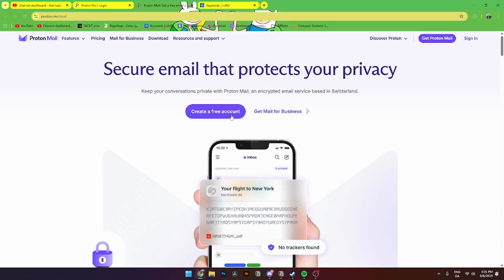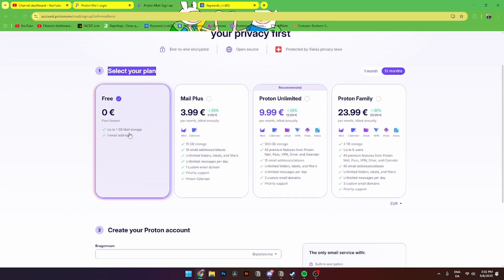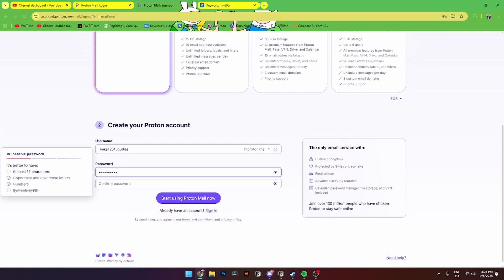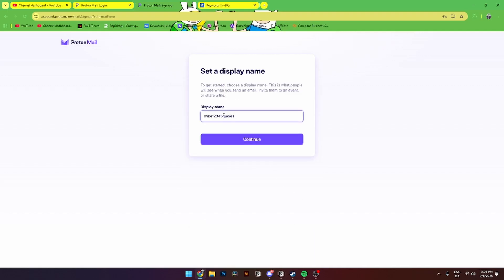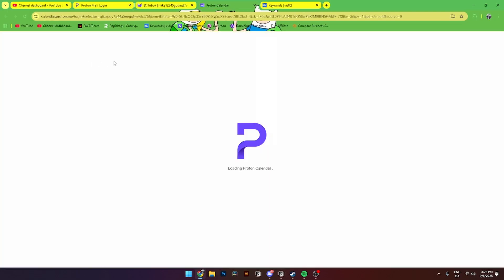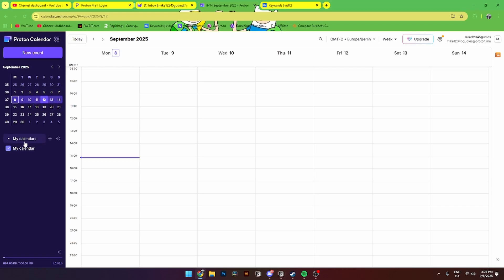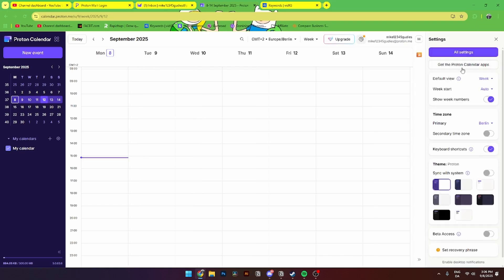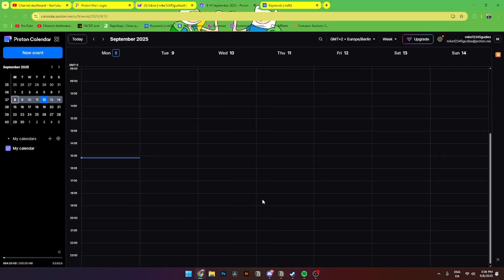How To Use Proton Calendar (2026) | Proton Calendar Tutorial For Beginners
In this video I show you Proton Calendar Tutorial for Beginners. This video will cover everything that you need to know and help you get started with this software.

- How to create proton account and access Proton calendar.
- Overview and layout of calendar + settings
- How to add event
- Recurring event
- How to invite participants
- How to import calendar from google calendar to proton